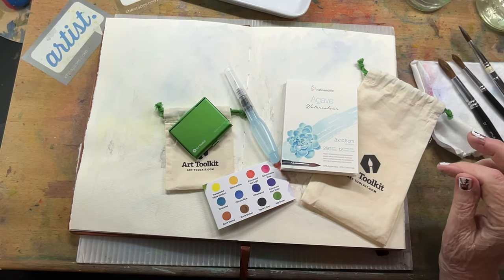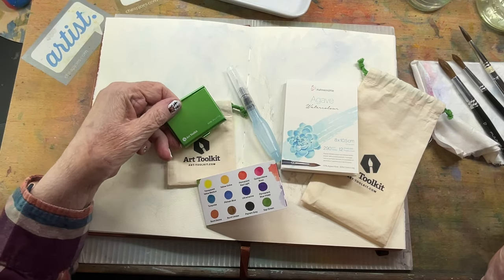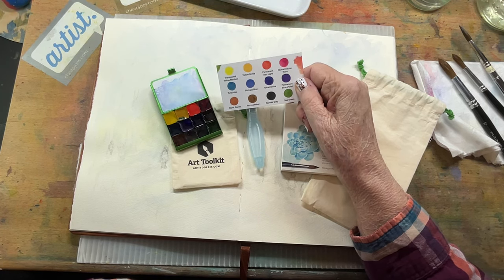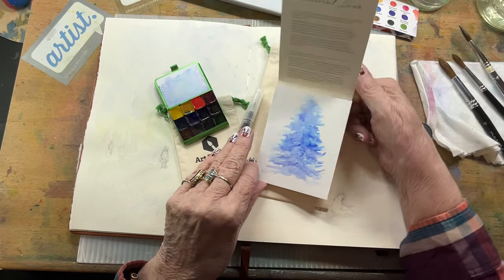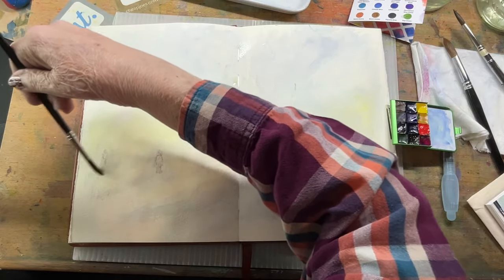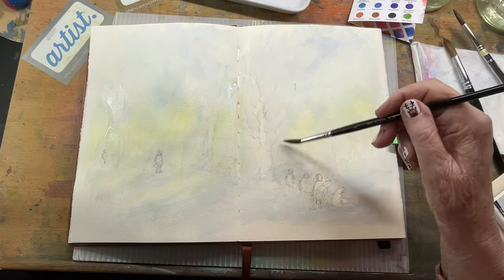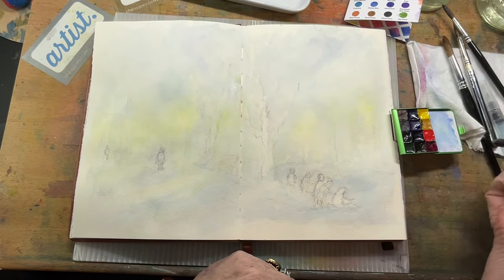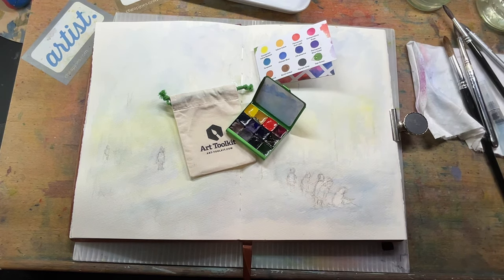ART TOOLKIT! My new Demi Explore Palette Plus!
It’s Christmas and I bought a cute little Christmas gift for myself! 🎄 art-toolkit put out this special set for the holidays. I glad I’m an impulse buyer, because they sold out in a “twinkle of an eye”! Santa hopped on this one in a jiffy!
The Demi Palette is 1/12 x 2”, perfect for carrying in my purse! It also came with a new small pad of paper from Hahnemühle, 90% bamboo and 10% cotton rag. It is a wonderful little pad to accompany the Demi Palette, and the small water brush is so easy to allow me to be prepared anywhere I go! Today Im working in my Etchr Signature Sketchbook